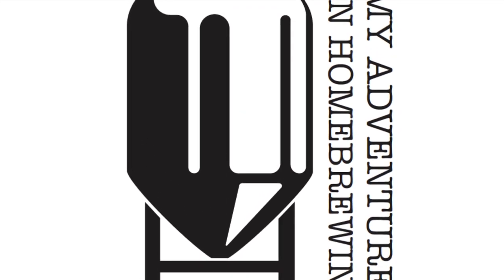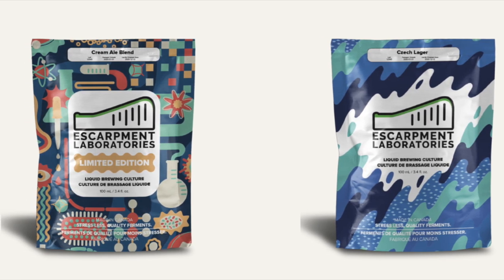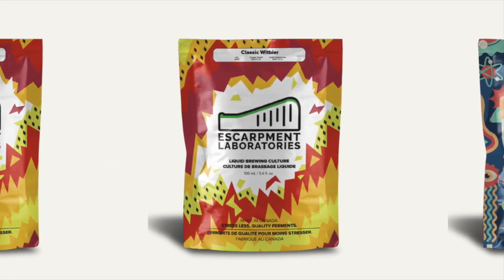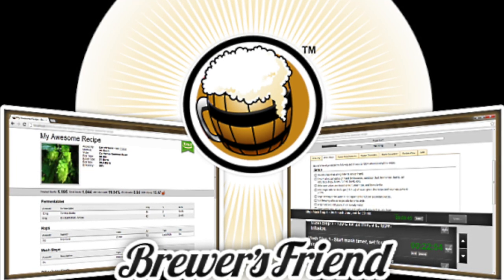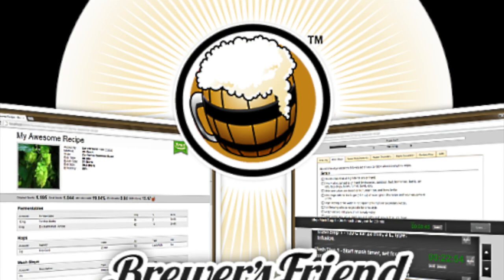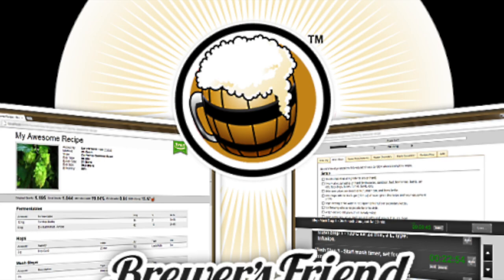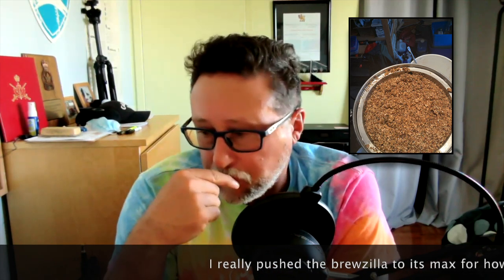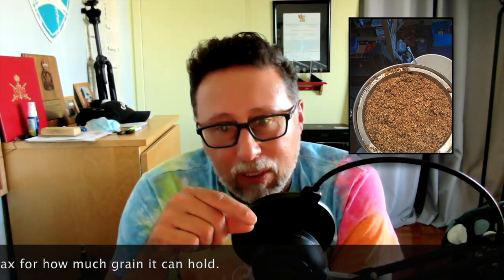The Lessons Learned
So Brew Day was 3 Oct 2021 and I made a Baltic Porter.

Things started really well and slowly went down hill and eventually back up once a fix was found.